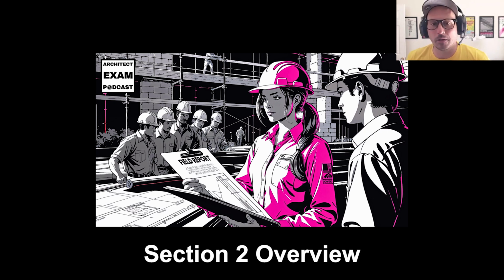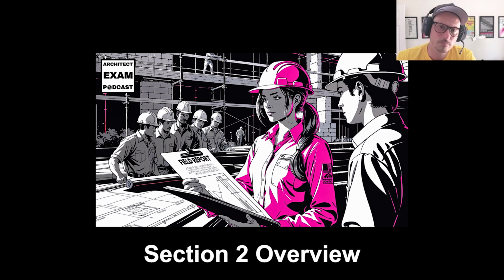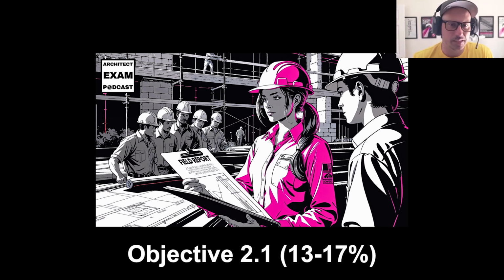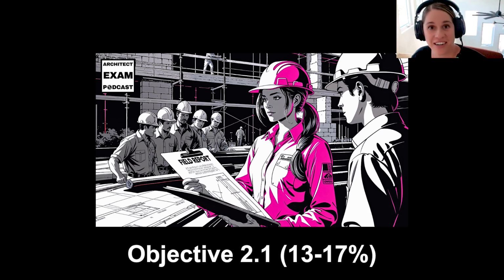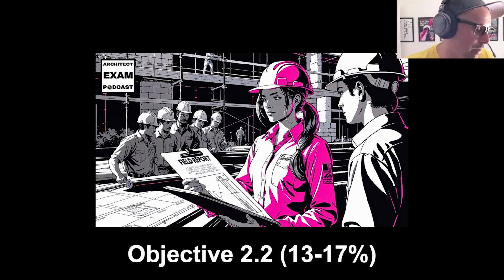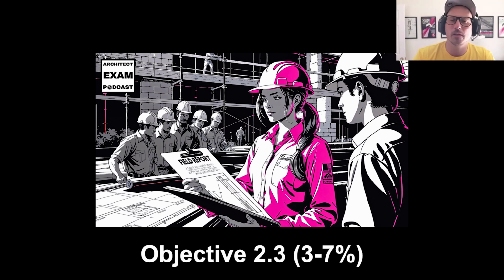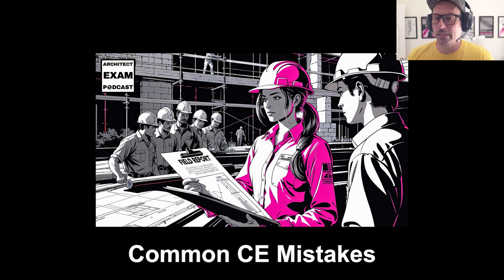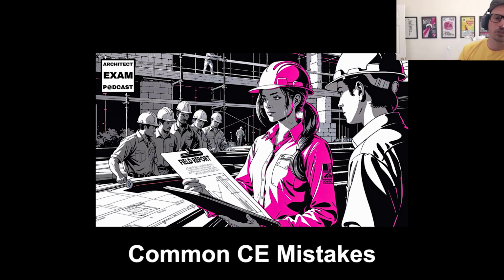Construction Observation: Breaking Down CE Section 2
Construction observation is the heart of the architect's role during construction, and it makes up the largest section of the CE exam. This episode breaks down what construction observation actually means and the critical difference between observation and inspection.

We cover why understanding design intent vs means and methods will save you on exam day and on site. We also walk through construction field reports, how to evaluate work for conformance with the contract documents, identifying non-conforming work, and the most common construction observation mistakes that create liability problems.

📝 Key topics covered:
- Observation vs inspection: why the distinction matters
- Design intent vs means and methods
- Construction field reports and AIA G711
- Evaluating construction conformance
- Limits of the architect's authority on site
- Non-conforming work identification

⏱️ Chapters:
0:00 - Introduction
2:44 - The CE Exam Structure
7:27 - What Is Construction Observation?
14:44 - Architect's Role on Site
18:32 - Evaluating Construction Conformance
22:25 - Construction Progress and Schedules
25:25 - Construction Observation Mistakes
30:29 - How to Study Construction Observation
35:31 - Conclusion